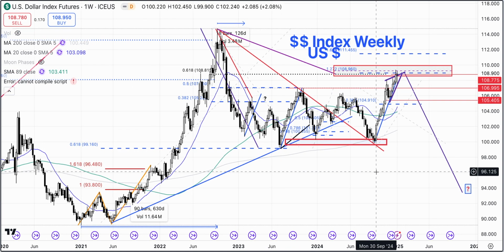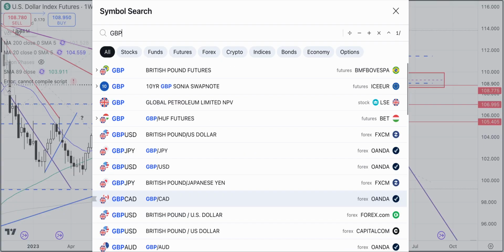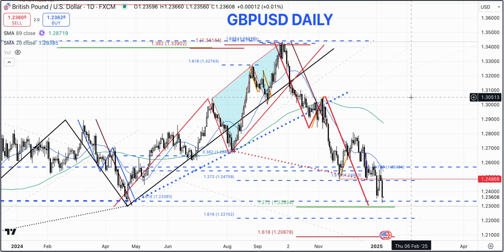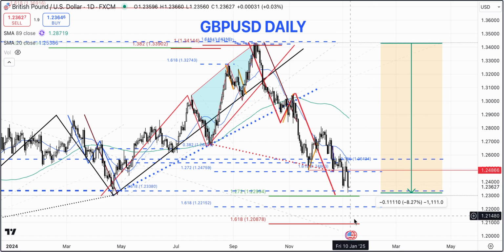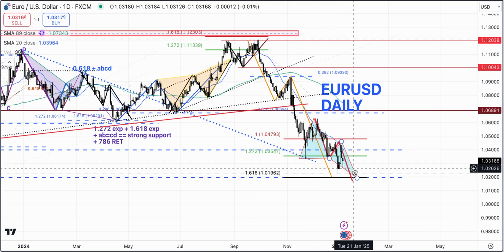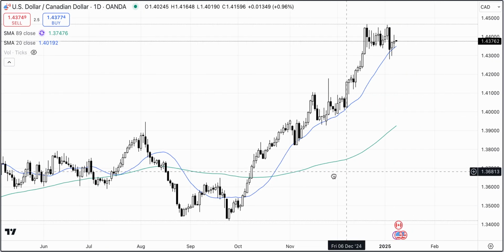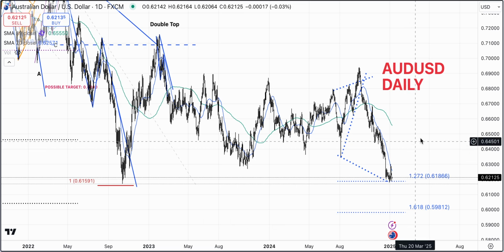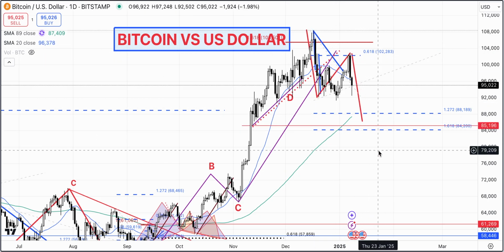FOREX Markets | EURUSD GBPUSD USDCAD AUDUSD BTCUSD - 8 JAN 25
In this video we cover the main forex currency pairs. Dollar Index, EURUSD GBPUSD USDCAD AUDUSD USDJPY. We look at the key pattern formations using patternrecognition and fibonacci analysis. We cover longer term analysis and also cover the usa bondmarket and the usdollar

Interested in improving your trading and investing psychology? Here my picks:

1 - Trading in the Zone. The classic by Mark Douglas. Once you finish the book, try to re-read it by reading 5 pages a day. Read it daily and it will sink into you and you will begin to see yourself transformed.

2 - Best Loser Wins - A modern day classic written by the Denmark bork and UK educated former City commentator turned day trader Tom Hougaard. Step into the world of a private high stake day trader. Valuable insights into an individual who turned himself around into a winning trader from a losing trader by learning how to lose. Best loser wins showcase your inner believes which might be holding you off from getting the kind of results you would want to get from your own trading and investing.

3 - Now trading or investing education is complete with out learning about the life of the great speculator Jesse Livermore. The book is an account of his life written by Edwin Lefever. You will learn about the inner demons of human beings. The learnings of this great speculator who won and lost fortunes. Great life long lessons in the book. Must read!!!

4 - Everyone is an expert and everyone has an expert opinion when it comes to stocks and shares. Learn from this great sight of a book which showcase many example when the experts have been wrong. This is why one has to do their own research when it comes to investing and trading.

5 - Market Wizards by Jack Schwager - No trading education or experience is complete without reading this all time classic of the interviews complied by Jack Schwager with Top of the Top Traders and Investors in the world. A classic read and a lot to be learned from these top traders and investors - how they think and operate in their worlds and produce superior returns.

6 - Unknown Market Wizards by Jack Schwager - A good read on how everyday misfits found their way to success with trading and investing.

7 - The Alchemy of Finance - by George Soros - Not an easy read and probably require several reads before the depth of the knowledge and wisdom becomes to distill. A great book written by one and only the legendary Hedge Fund manager George Soros. Soros describes his theory of ‘Reflexivity’ in this book. Not only he describes it but shows it in practice via his funds position. An incredible read and not for the faint of the heart!